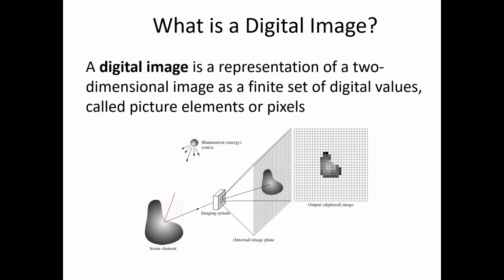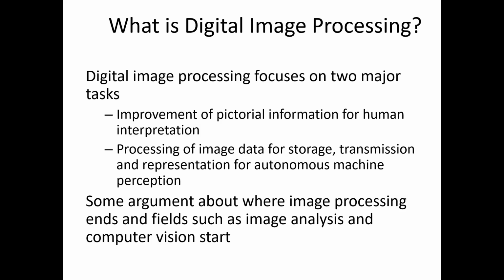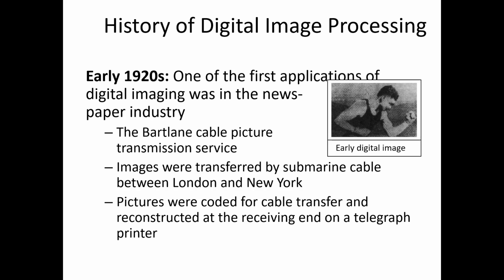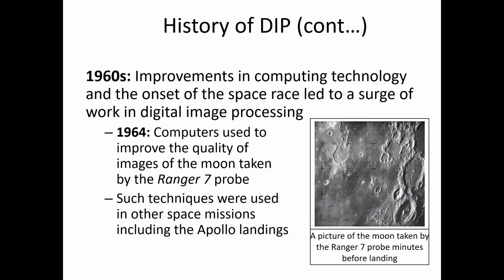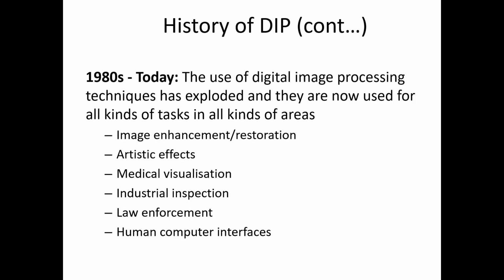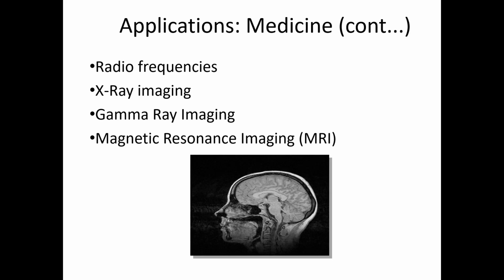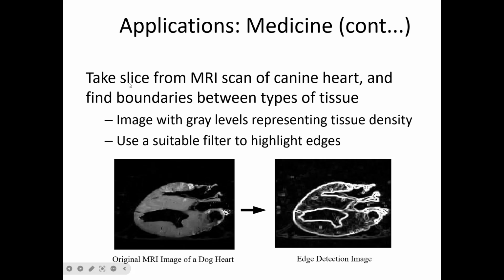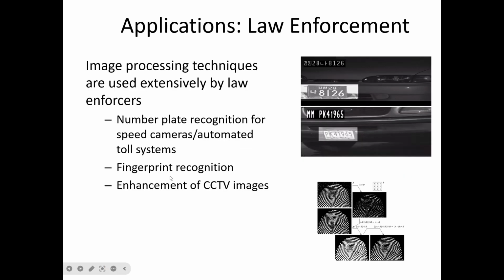Digital Image Processing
Mrs.C.Kavitha